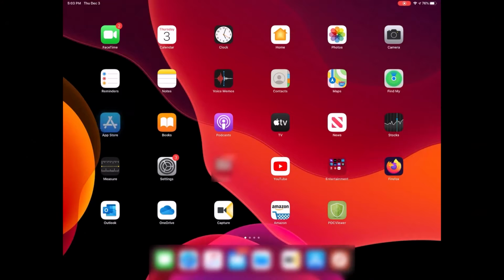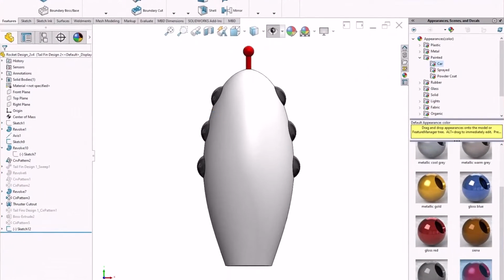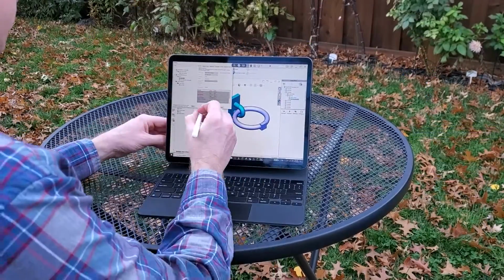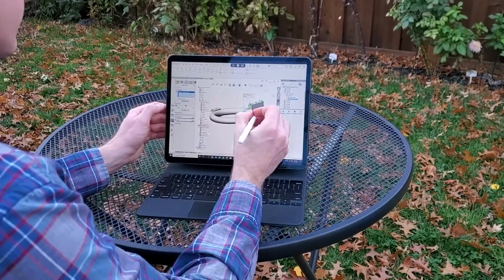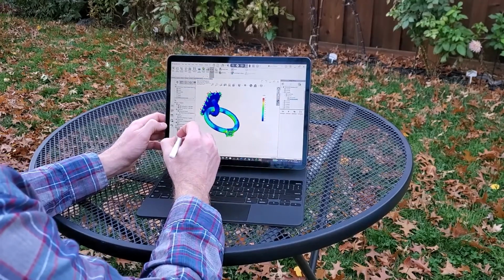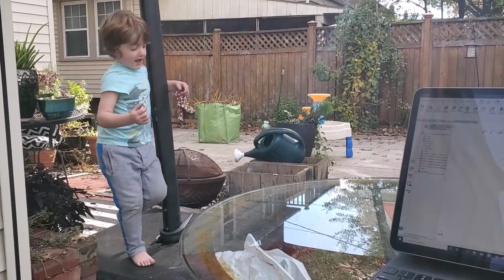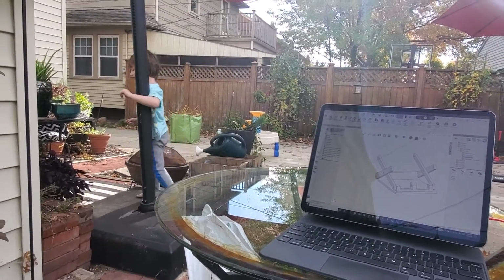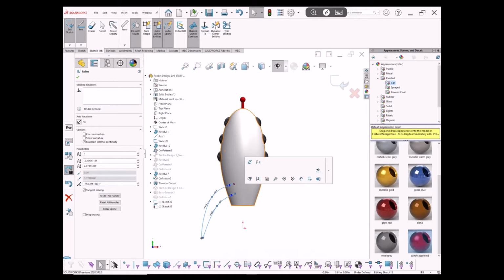How To Use SOLIDWORKS on an iPad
Unlock the power of SOLIDWORKS with your iPad! In this tutorial, we'll show you the practical steps to use SOLIDWORKS touch mode on an iPad Pro for remote CAD work. We'll guide you through downloading the Microsoft Remote Desktop app and setting up your Windows computer, making remote access seamless.

This is normally an impossible task, but follow along as we demonstrate the functionality of touch mode, turning your iPad into a robust tool for sketching, dimensioning, and even running simulation studies. Discover how to harness the full potential of your Apple Pencil for a smooth and efficient CAD experience. No more being tied to your desk—with SOLIDWORKS on your iPad, work becomes mobile and flexible so you can work anywhere, anytime.

Imagine completing a simulation analysis on the beach or in a park—this video shows you how SOLIDWORKS Touch Mode redefines productivity in nontraditional settings. Whether you're constantly on the move or caring for a family member, this tutorial empowers you to effortlessly produce top-notch deliverables for your business.

And for those who appreciate tablet and touch capabilities, explore the roles and apps on the 3DEXPERIENCE Platform—a cloud-based suite of capabilities to complement your business.